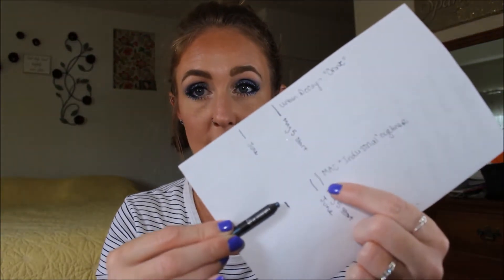Finish 4 by July 4th {Finale}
Yay for the ending of another seasonal project!

Items mentioned:
*Neutrogena Oil Free Moisture Sunscreen
*Orly "Explosion of Fun" (LE)
*ColourPop "Tassel" shadow
*Urban Decay "Spandex" liquid liner
*Urban Decay "Crave" eyeliner
*MAC "Inudstrial" Pearlglide eyeliner

What I'm Wearing (All for you Hannah & Shana!):
*Blush - ColourPop "Birthday Suit"
*Lips - Bare Minerals "Speak Your Mind" & ColourPop "Westie" Liner
*Nails - China Glaze "I Got  A Blue Attitude" (LE)
*Eyes - MAC "Industrial" eyeliner & NARS "Pool Shark"